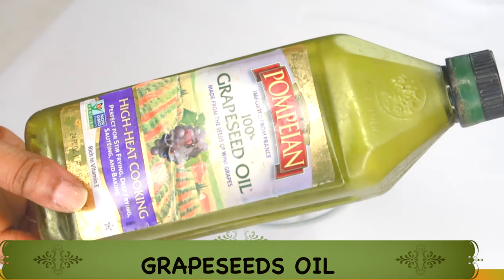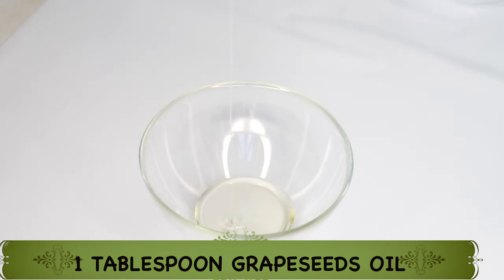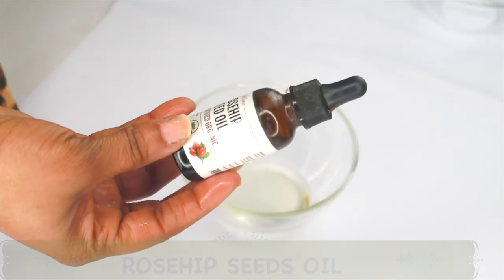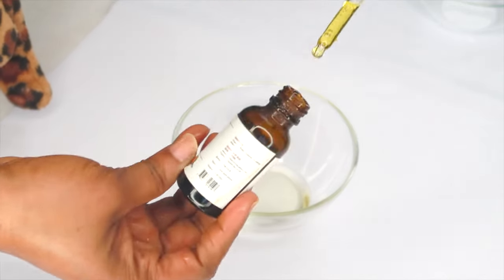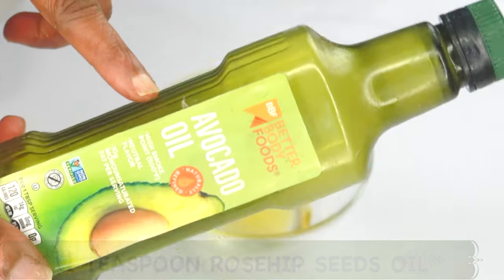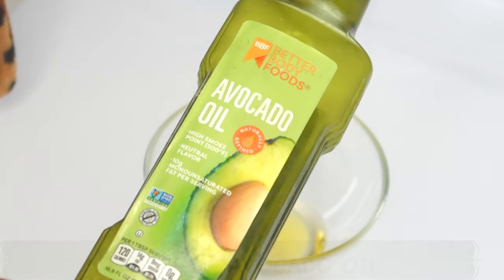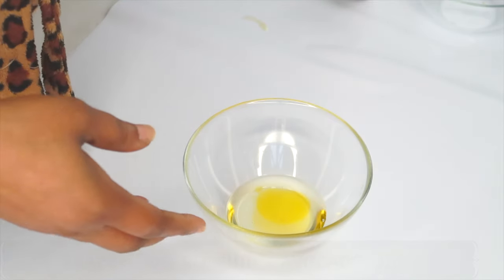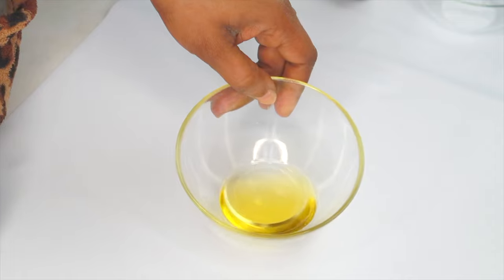3 FACE OILS THAT BOOSTS COLLAGEN + REDUCES WRINKLES AND ARE BETTER THAN BOTOX, LIFT AND FIRM SKIN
3 FACE OILS THAT BOOSTS COLLAGEN+ REDUCES WRINKLES  AND ARE BETTER THAN BOTOX, LIFT AND FIRM SKIN

PRODUCTS MENTION